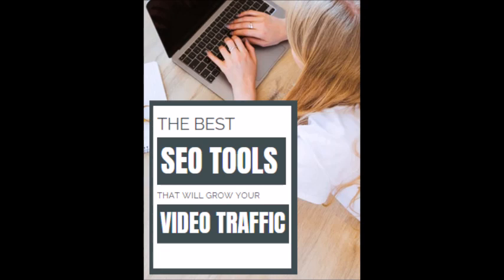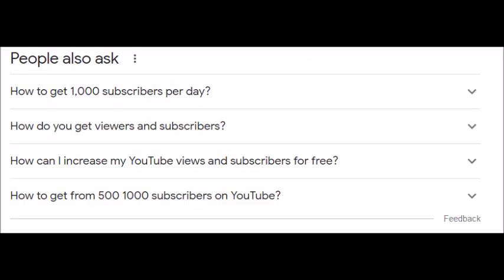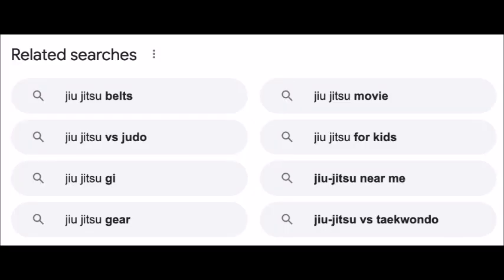How to get more views on YouTube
How to get more views on Youtube, 1K Subscribers and 4000 watch hours? Starting your YouTube channel or trying to get your channel monetized?

Sit back, relax, grab a cup of coffee because I’m going to show you step-by-step more views and subscribers for your YouTube channel for free!